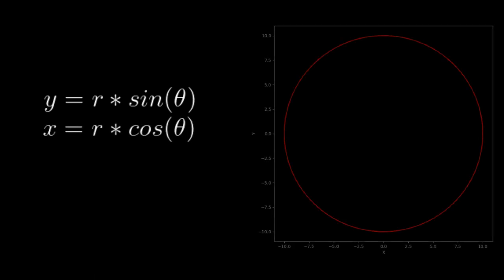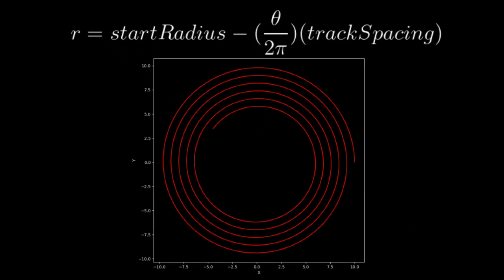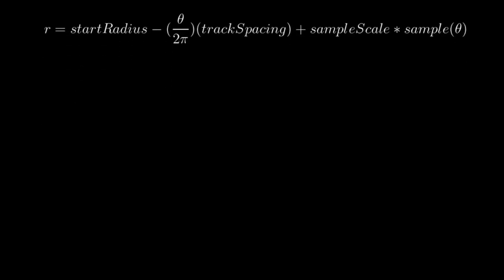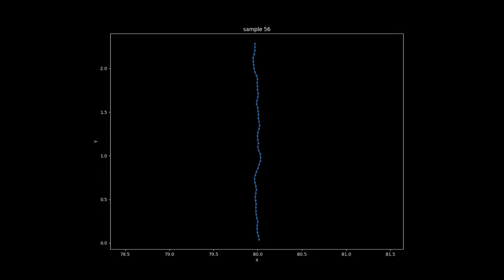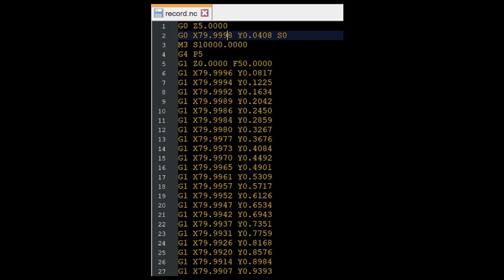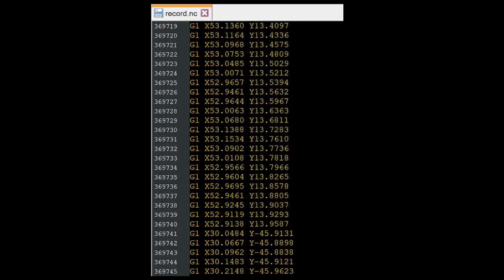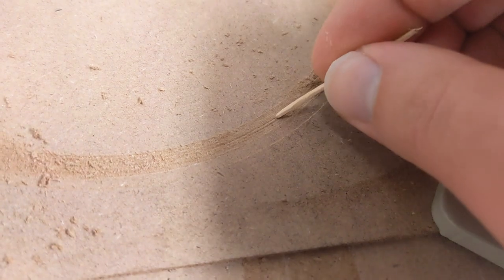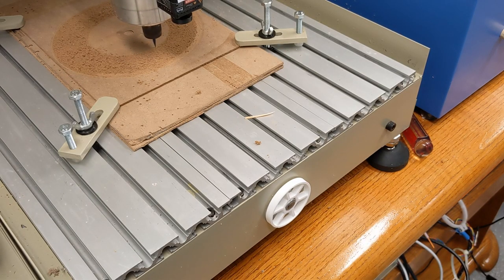What does a record made of WOOD sound like? | CNC milling phonograph record grooves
Sound of the record begins at 5:15
There have been a lot of DIY attempts to make records, but not ones that use an obviously stupid method like trying to cut grooves in a piece of wood with a CNC machine. Could it possibly work?

This technique uses a CNC toolpath generated from an existing WAV file, so I guess this technically counts as digital mastering.  My code (python) is here if you'd like to try for yourself

For those wondering, the song is "the post horn gallop"